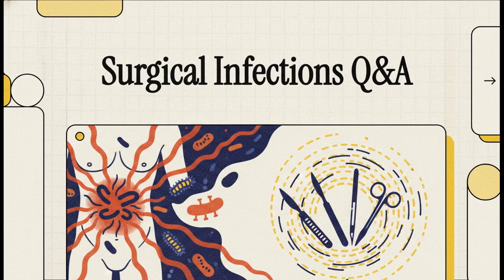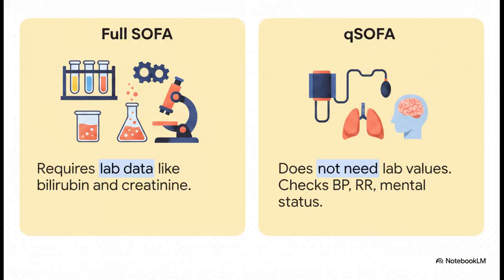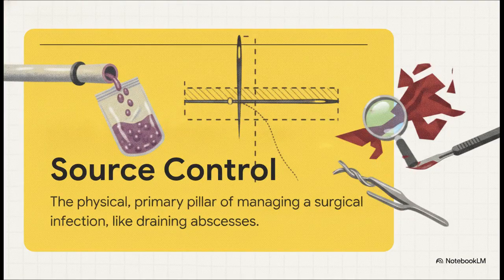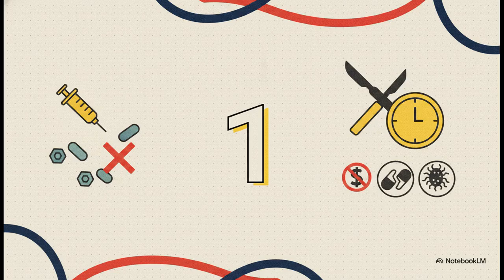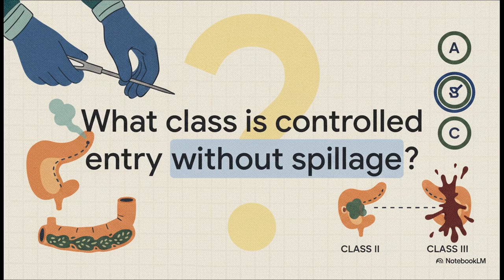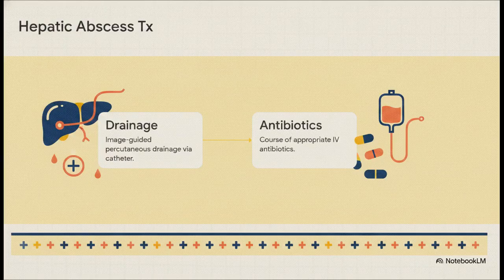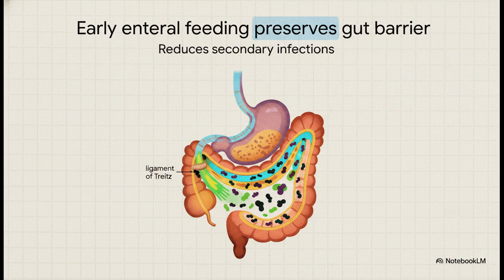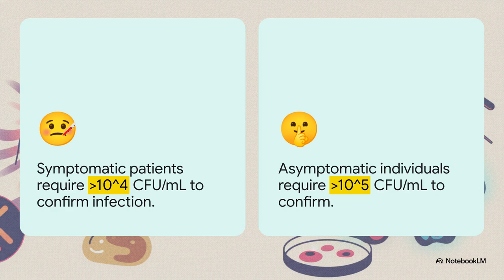Surgical Infections part 1 MCQs